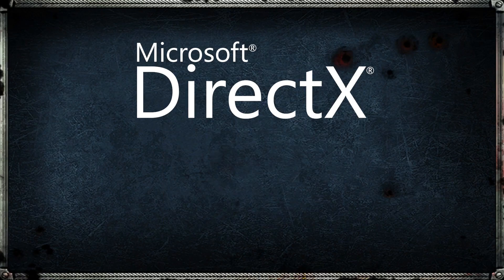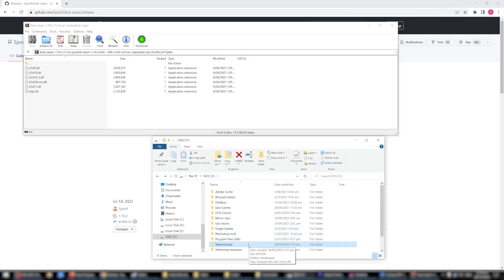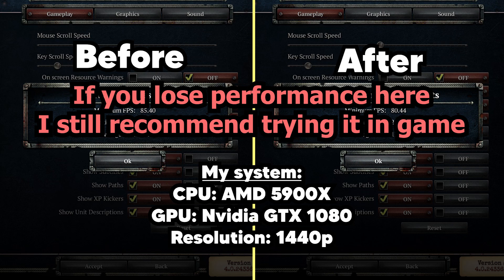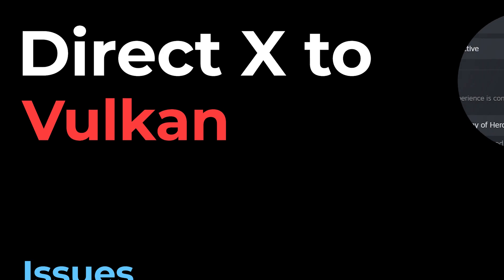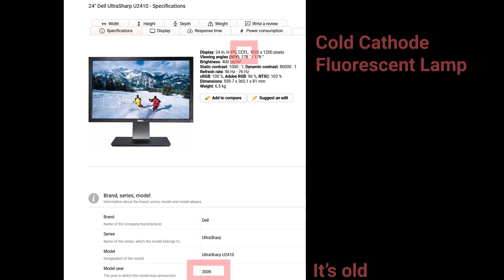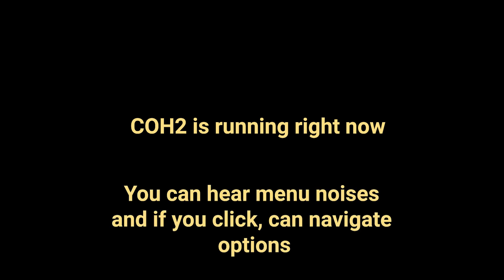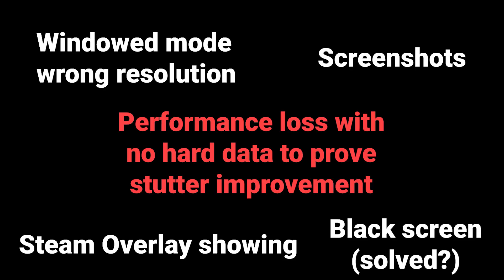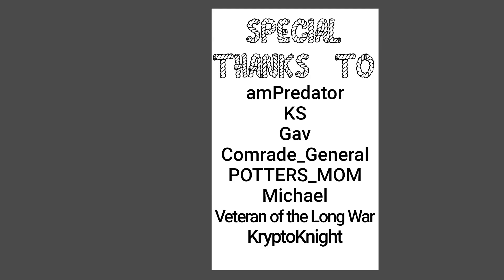Improve COH2 performance with Direct X to Vulkan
A potential way to improve Company of Heroes 2 performance and reduce stutters. Seems to work best with AMD graphics cards.

00:00 Introduction
00:26 Installation Process
01:09 Performance Test
02:18 Issues with DX2VK
03:52 Fix Black Screen Issue
04:35 Uninstall Process
05:13 Credits